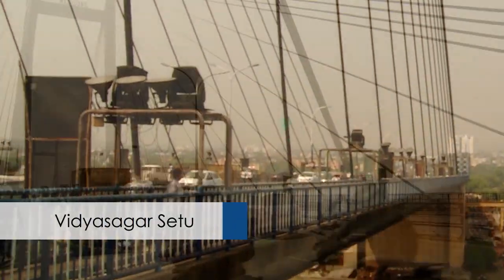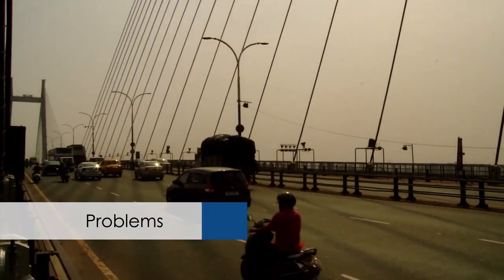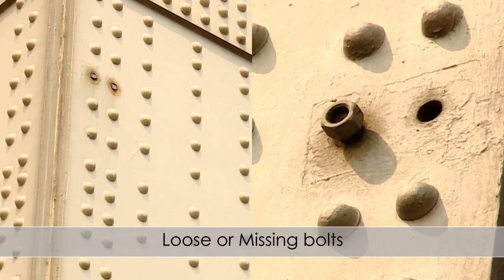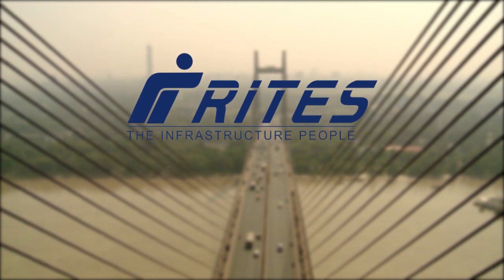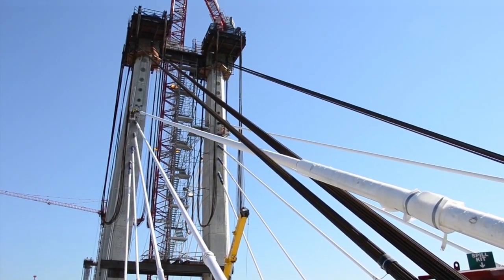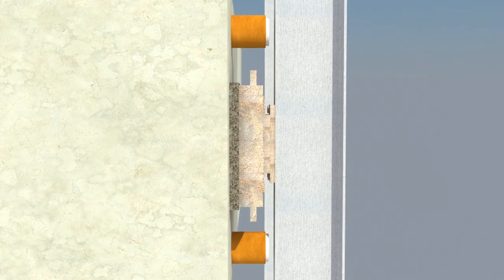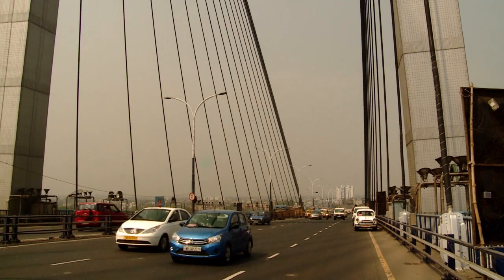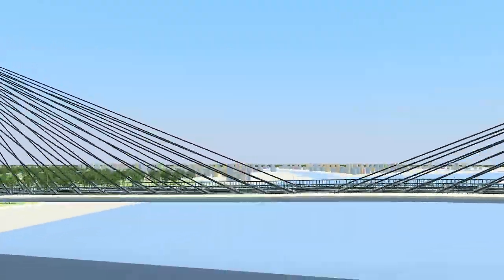Second Hooghly Bridge Maintenance & Repair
The second Hooghly Bridge, also known as Vidyasagar Setu, is the first Cable Stay Bridge in India and being more than 25 years old now, needs Maintenance & Repair - Changing of a Few Cables and all the Bearings.

Implementing such a gigantic task with minimum traffic blockage is a huge endeavor that was undertaken by RITES Ltd on being hired by the HRBC Ltd.

This film provides the detail plan and process of how this marvelous activity shall be achieved. We have developed this film for our clients RITES Ltd who have used this film for Technical Documentation & Simulation to be used by the senior management of HRBC, RITES, Govt. of West Bengal, Railways and other stakeholders for decision making as well as to archive this state-of-the-art process for future referral of such complex work.

This Video is a property of our client RITES LTD and we are presenting it here to only showcase our ability to make such films for various Engineering and other Organizations.